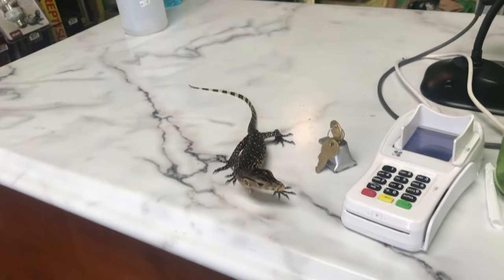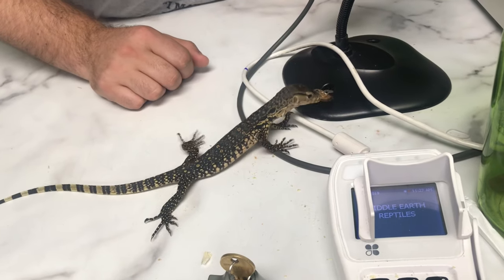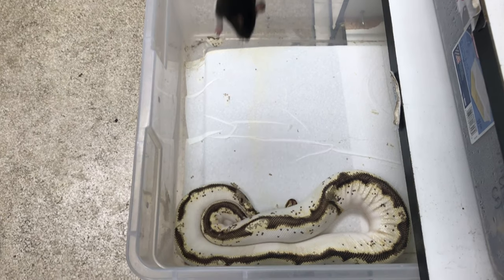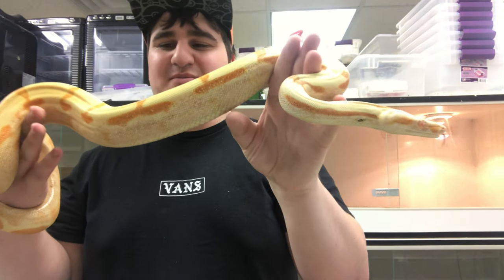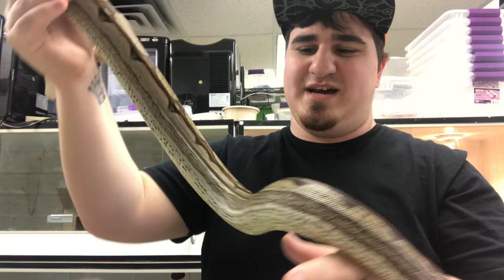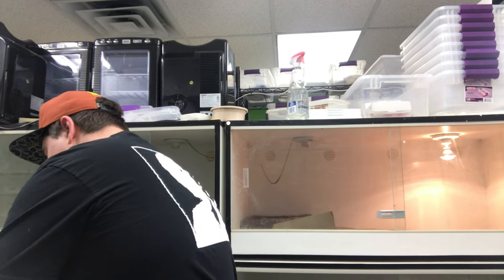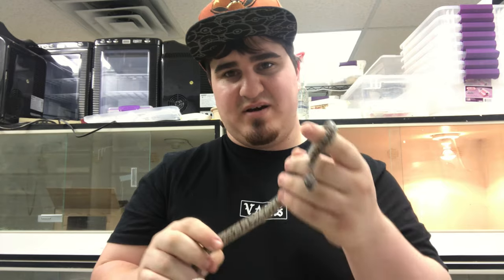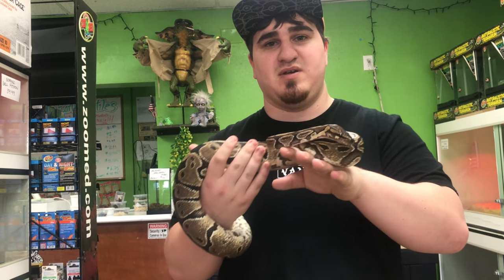INCREDIBLE SNAKES!!! *AMAZING*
Today we are checking out some incredible snakes! Such as Ball Pythons, Boa constrictors and some kingsnakes! I hope you guys enjoy the video!